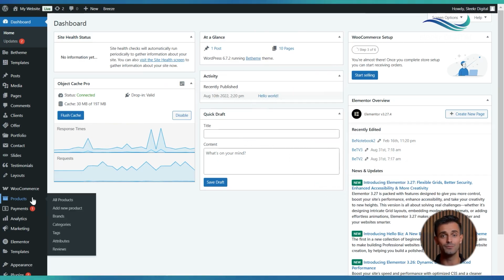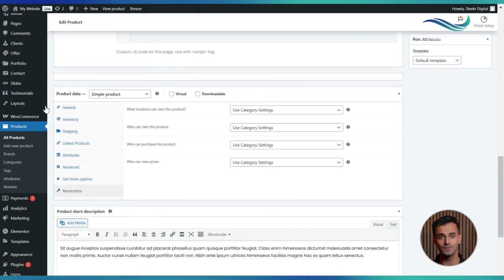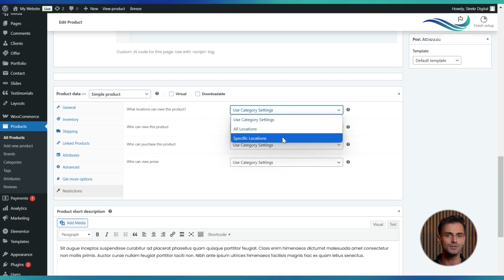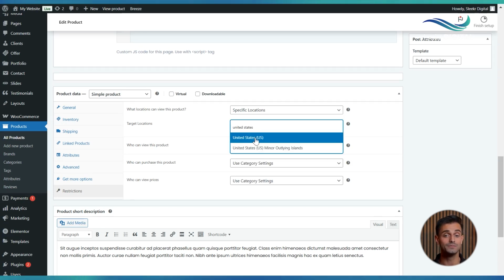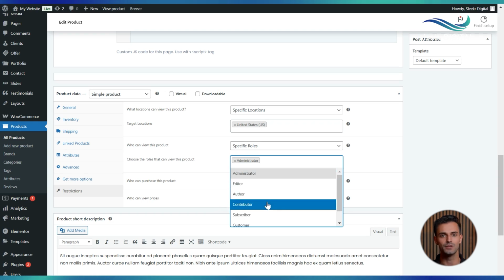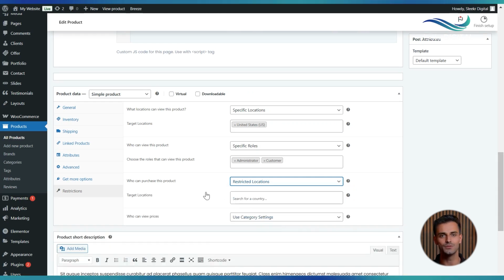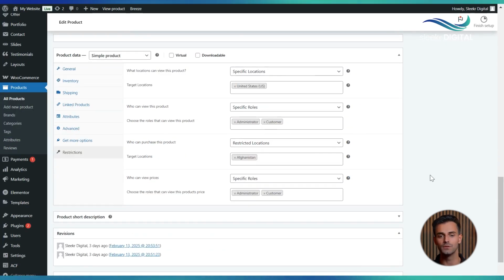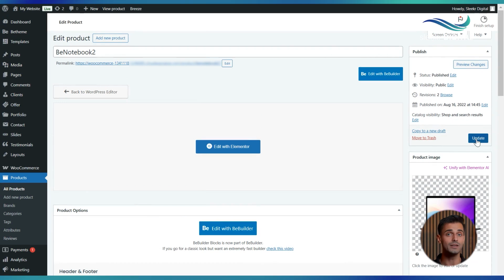Catalog Visibility Options - Lesson 5: Configuring Product-Level Visibility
While global rules set the tone for your store, sometimes you need surgical precision for specific items. In Lesson 5 of our comprehensive guide, Sleekr Digital focuses on Configuring Product-Level Visibility. This is the ultimate tool for managing exclusive product launches, high-value items, or specialized stock that requires unique access rules independent of the rest of your catalog.

In this tutorial, we move from the general settings to the individual product editor. You will learn exactly where to find the "Restrictions" tab within the Product Data section and how to use it to override global or category-wide settings. We’ll demonstrate how to toggle three critical permissions for each product: who can view it, who can purchase it, and who can see the price. We also demystify the "hierarchy of visibility," explaining exactly how category-level restrictions interact with individual product settings so you can avoid configuration conflicts and ensure your store behaves exactly as intended.

In this tutorial, we cover:
How to apply granular visibility restrictions to individual products without affecting your entire shop. Understanding the logic of hierarchy: how category settings and product-level rules interact and which one takes priority. Navigating the WooCommerce Product Data section to locate the dedicated Restrictions tab. Configuring specific user access rules for viewing, purchasing, and price visibility at the item level. Practical scenarios for using product-specific overrides, such as VIP-only products or "Coming Soon" items that are visible but not yet purchasable.